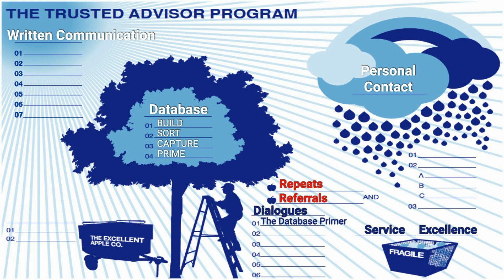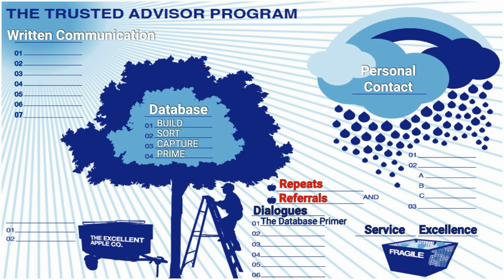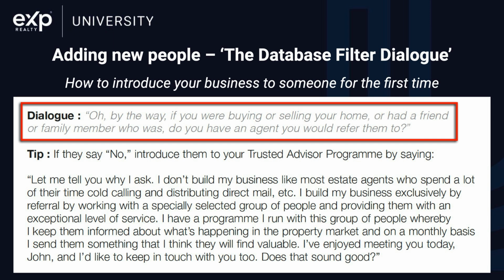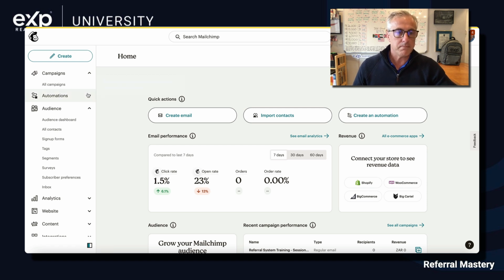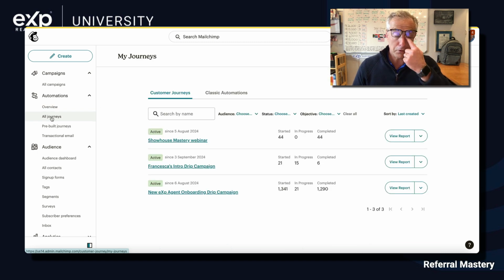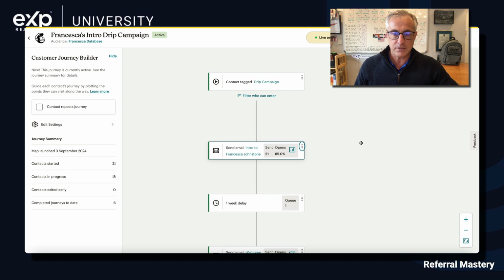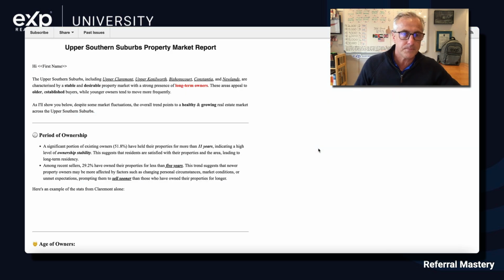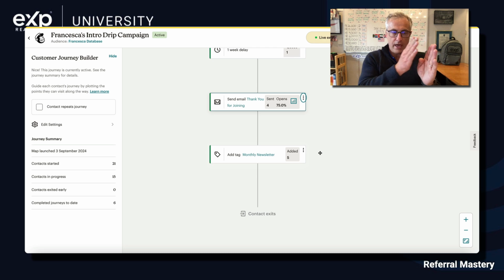Referral Mastery Session 5 (Adding New People)